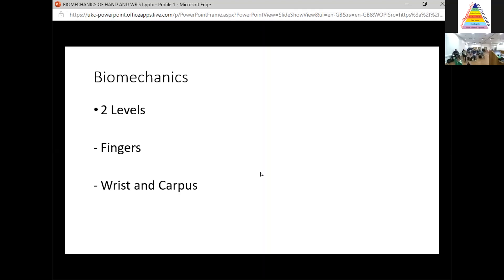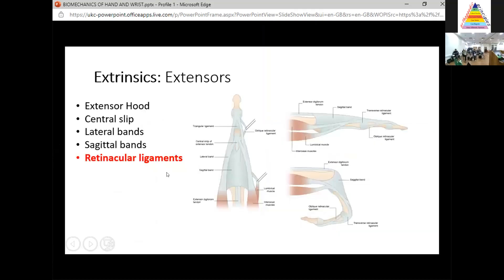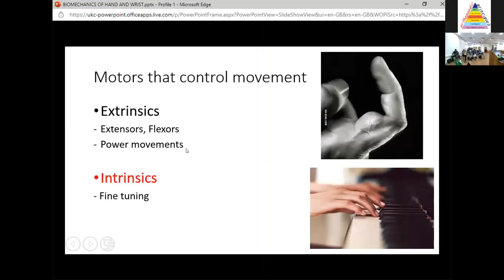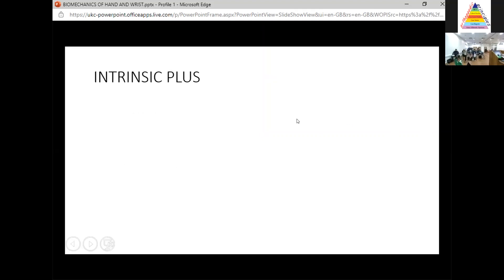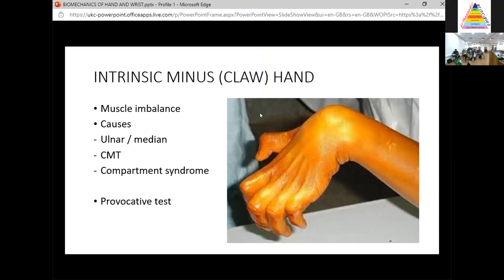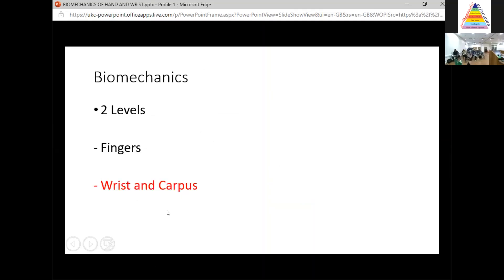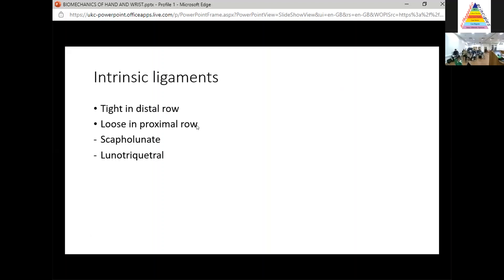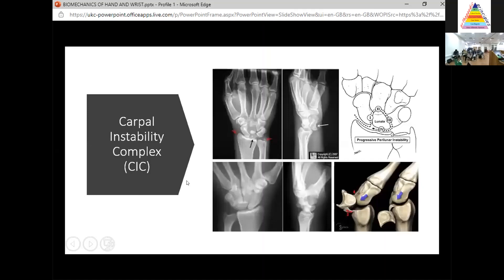Biomechanics of Hand and Wrist- London Hand and Wrist Course